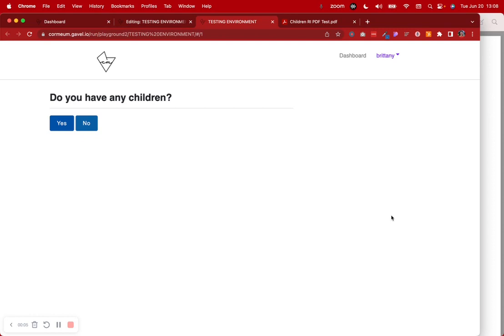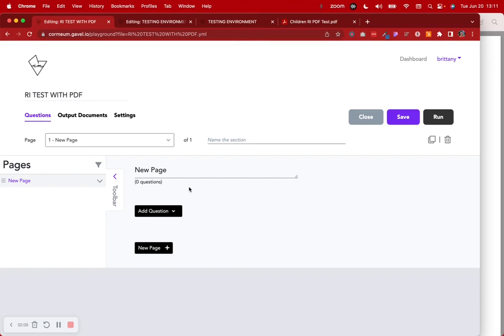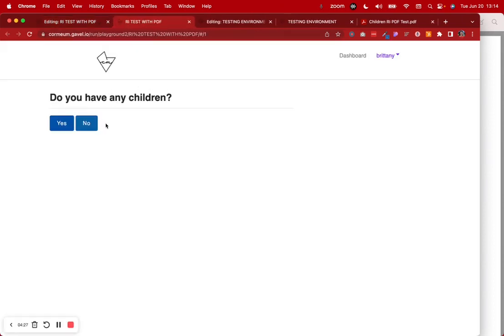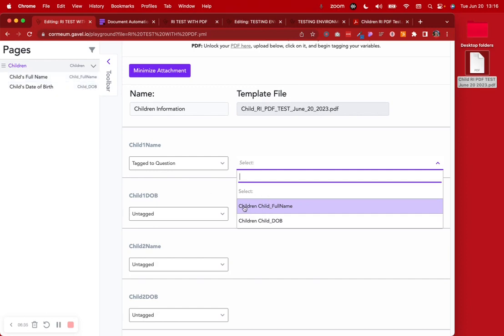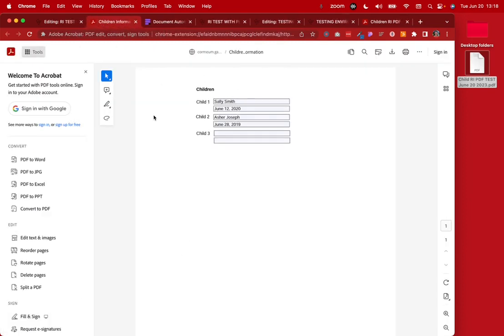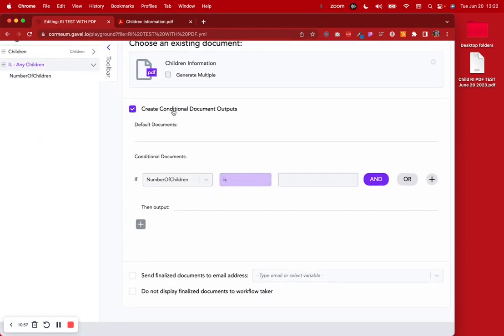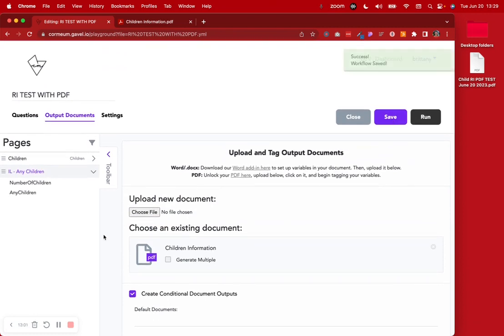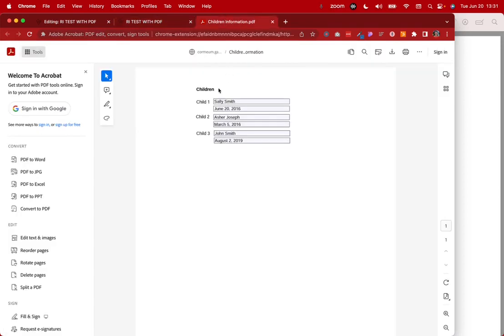Feed Repeating Item Info Into Fillable PDFs + Attach Conditional Logic to Output Documents in Gavel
Code Word HEX Issue 1.25 - June 20, 2023. Get instant access to the free digital magazine Code Word HEX and the Cor Meum Global Community by going